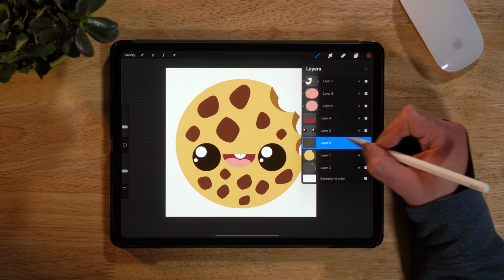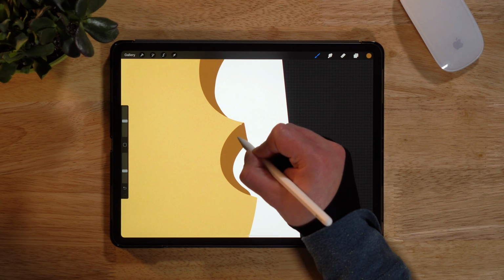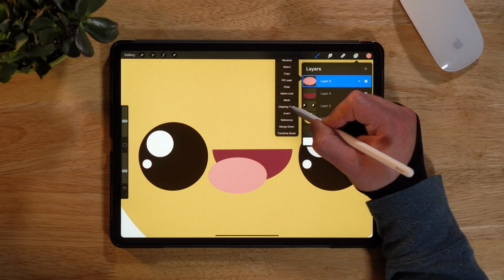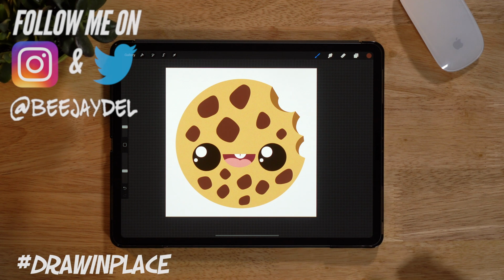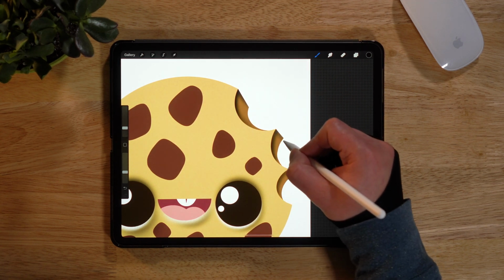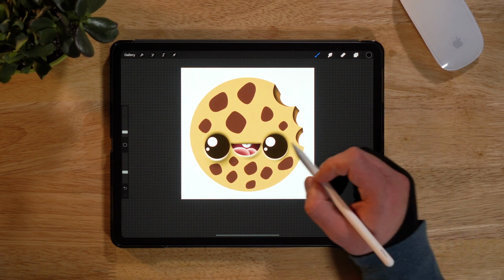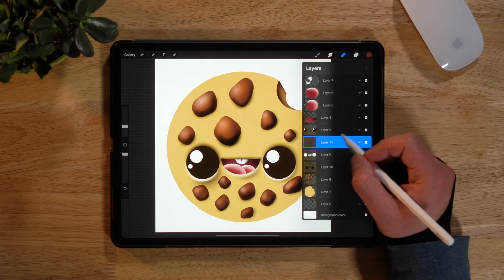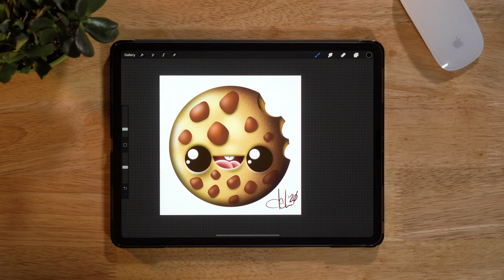Let's Draw a Kawaii Cookie: Procreate Tutorial Drawing...DrawInPlace Art Challenge Day 1:Bake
❤️AS SEEN IN TODAY'S VIDEO: Get my all new TEXTURE BRUSH PACK

In today's new "Let's Draw" video, we are going to draw a cute, kawaii cookie using a handful of the texture brushes from my new Procreate brush pack that is now available on Gumroad! I will also cover how to use the clipping mask and alpha lock options in Procreate!

This tutorial is based off of the first prompt (Day 1: Bake) in my “Draw in Place: April 2020 Drawing Challenge!” I know everyone is going a little stir crazy and looking for a creative outlet. I decided to come up with this list of daily drawing prompts to get you through the month of April! Feel free to draw something every day or just pick a few...it’s up to you! Post your designs on IG or Twitter and tag your art with @beejaydel and drawinplace so everyone can see them! You can also share your submissions over on FaceBook in my art group: “Keep Creating: A Learn/Draw/Share Art Community!” Instead of doing weekly art challenge video reviews in April, I will feature a post from each day in a mega-review video on my YouTube channel on May 6th! You can submit digital or traditional art...the medium doesn’t matter, but be sure to share this post so others can join in on the fun! Can’t wait to see your creations!!!